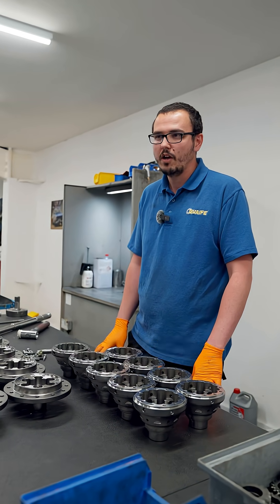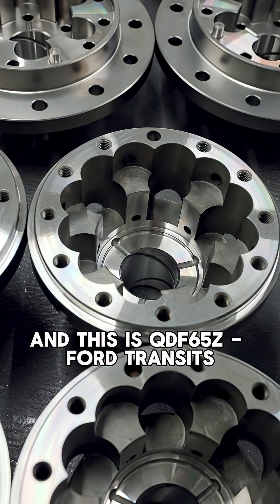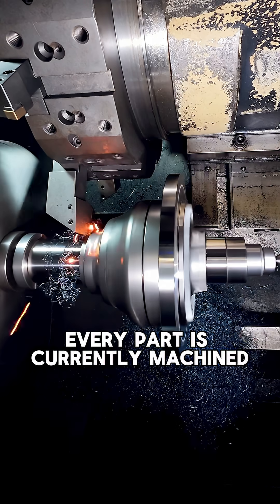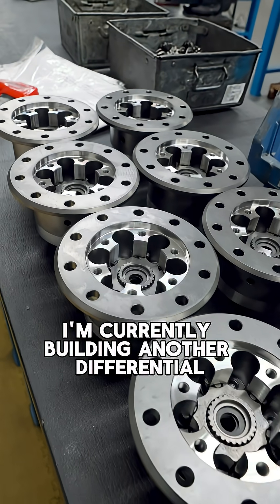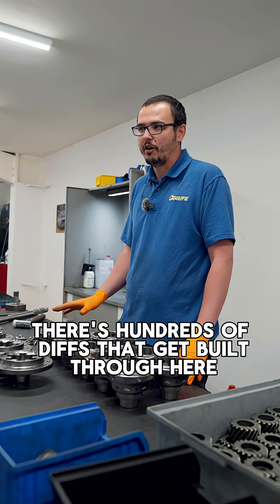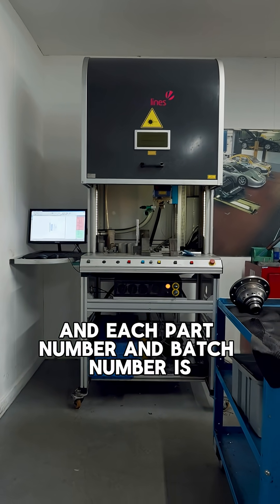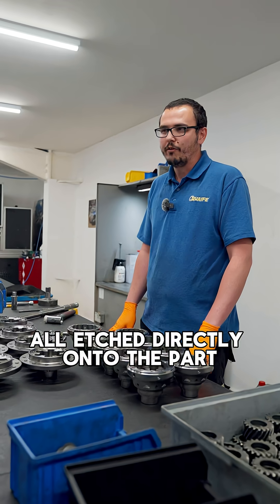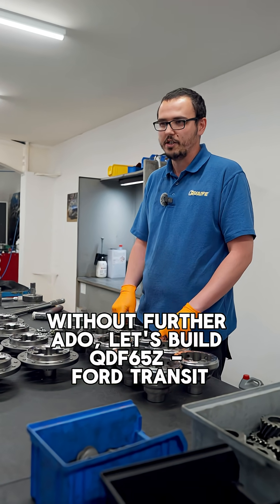The Fitting Bay | Quaife Engineering ⚙️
RT Quaife Engineering is a world-leader in the manufacture of high-performance transmission components for the motorsport industry.